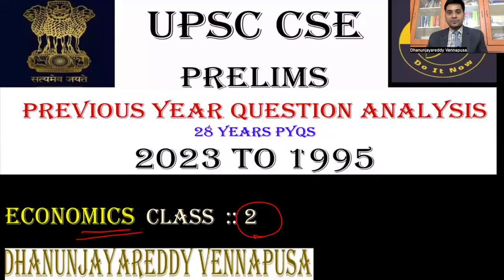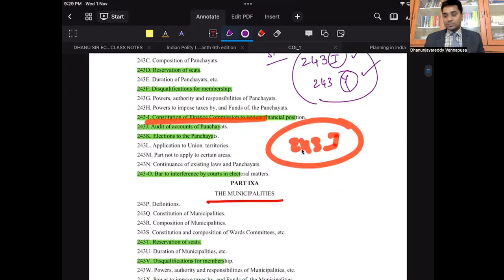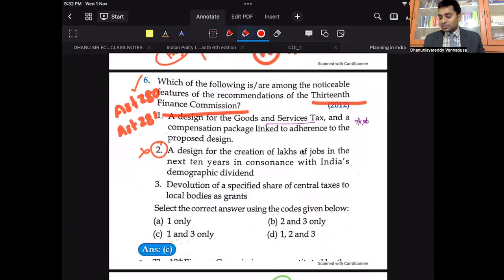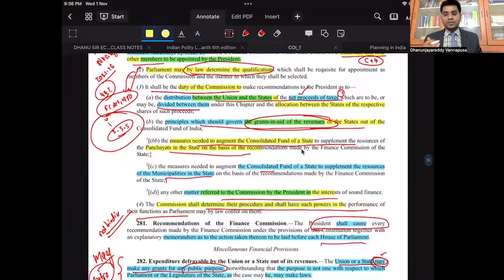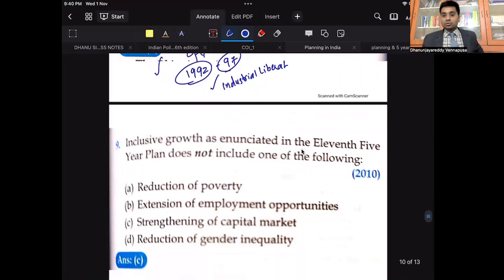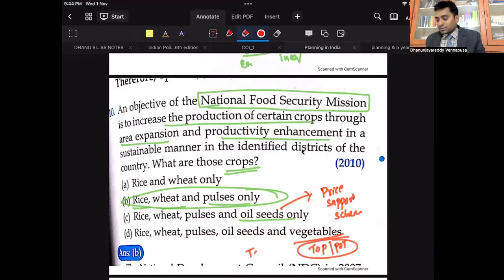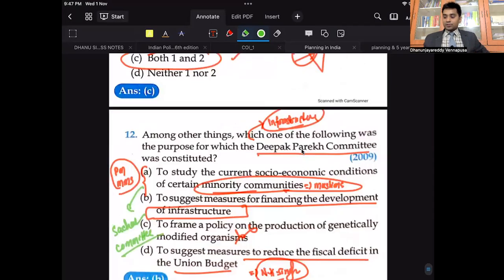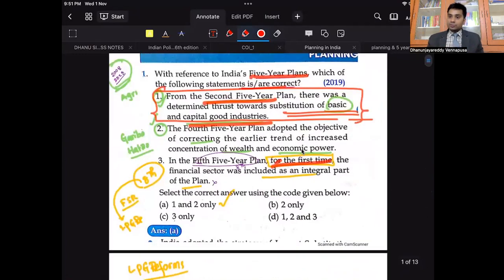UPSC CSE PRELIMS 2024 ::::: PREVIOUS YEAR QUESTION ANALYSIS :ECONOMICS CLASS 2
DAILY CURRENT AFFAIRS FOR PRELIMS 2023
CONTENT FROM THE HINDU, THE PIB

FOR THOSE WHO ARE SEARCHING FOR COMPREHENSIVE COVERAGE OF CURRENT AFFAIRS FOR PRELIMS, YOU CAN RELY ON THIS.